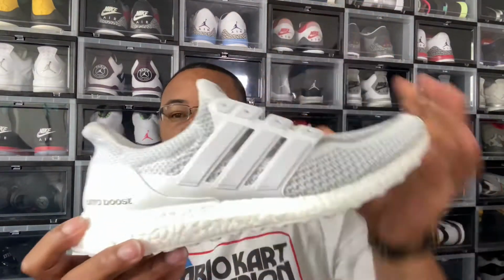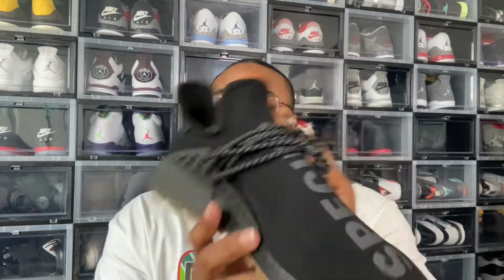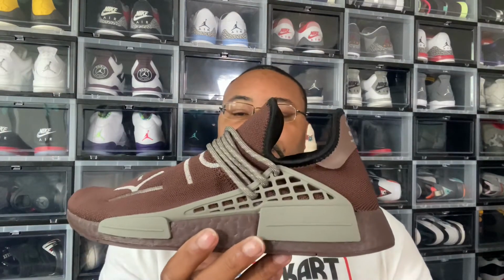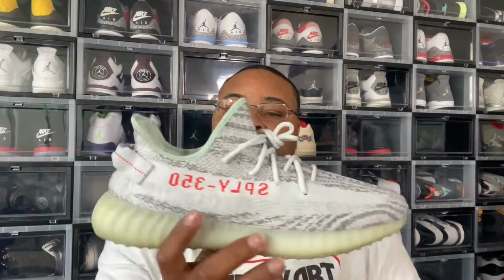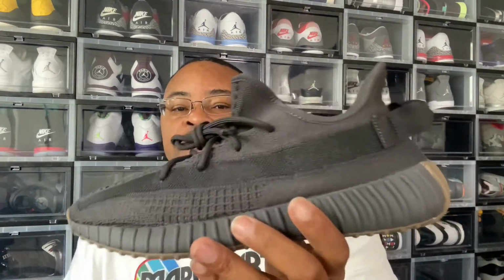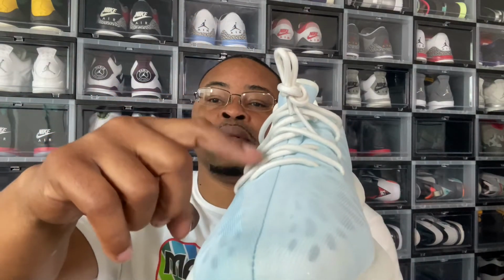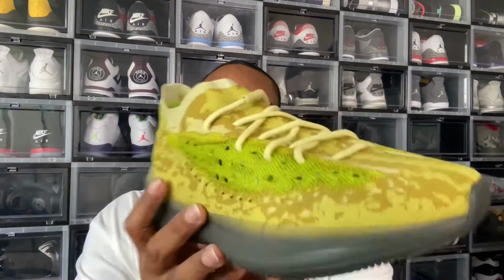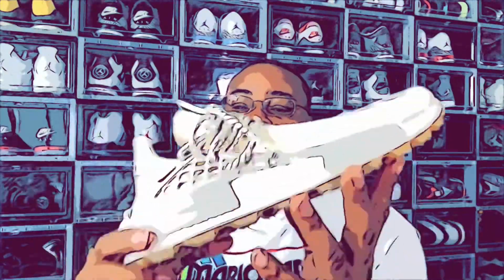shoecollection My Entire Shoe Collection Part 8 | Kings23Kicks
Also follow me on @ SNAPCHAT